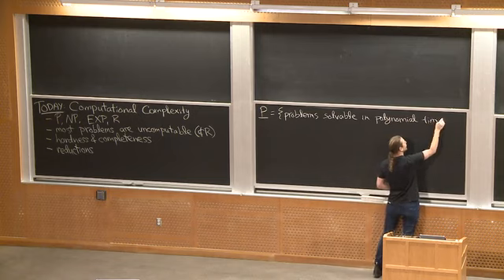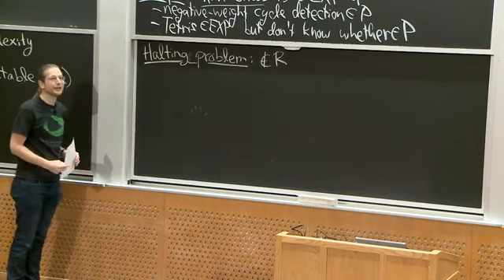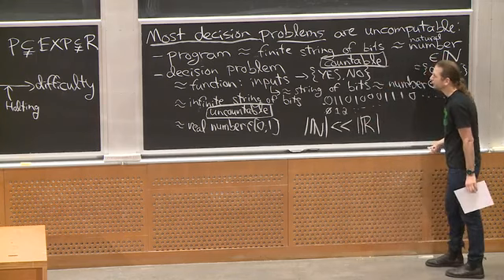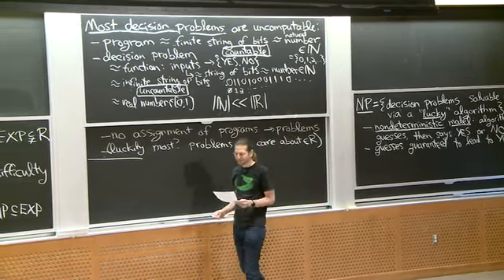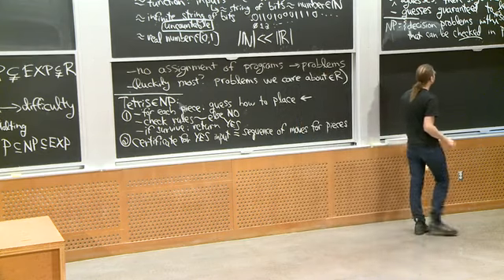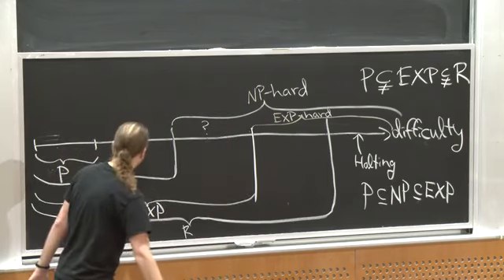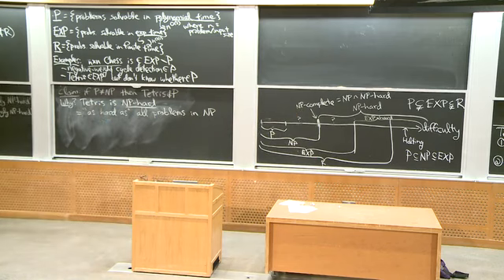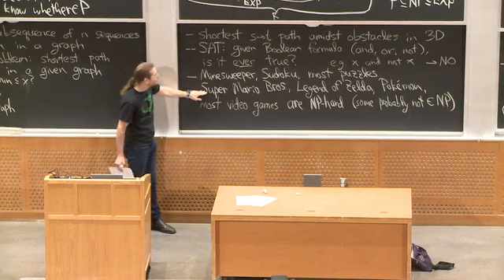Introduction to Algorithms - MIT - Lec 19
Lecture 19: Complexity

This lecture discusses computational complexity and introduces terminology: P, NP, EXP, R. These terms are applied to the concepts of hardness and completeness. The lecture ends with discussion on reductions.